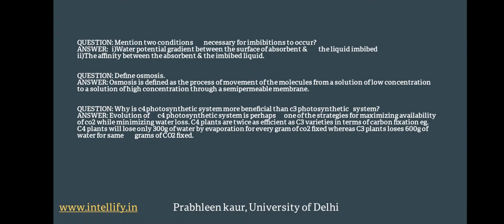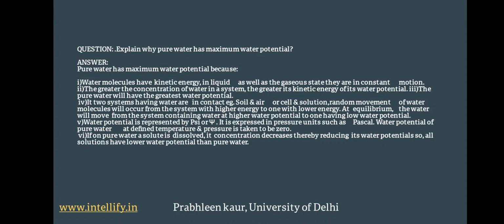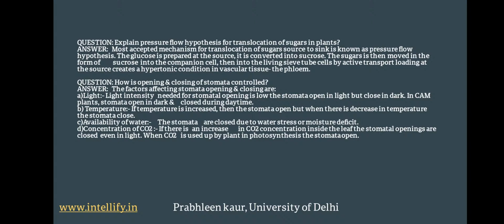Question Series| Class-11|Biology|Transport in Plants|Intellify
Its Very Helpfull for the Exam They easily covered all topic with help of Intellify.